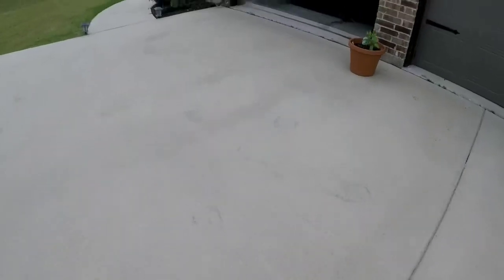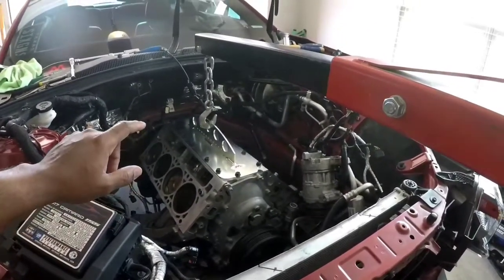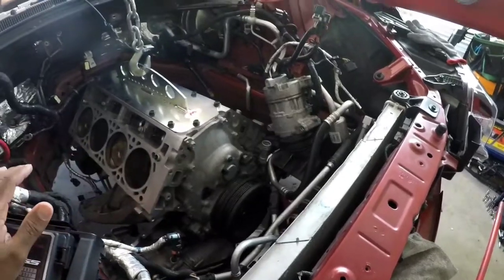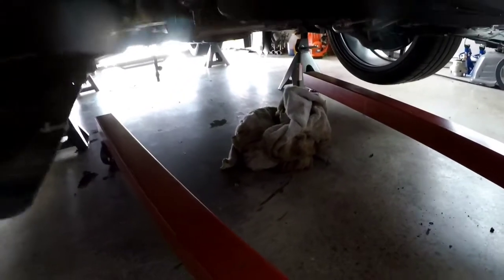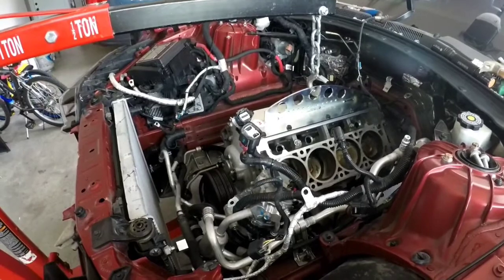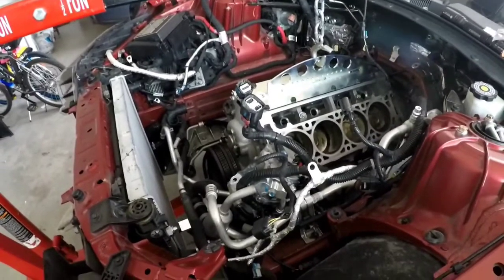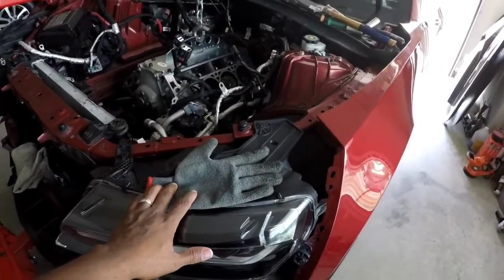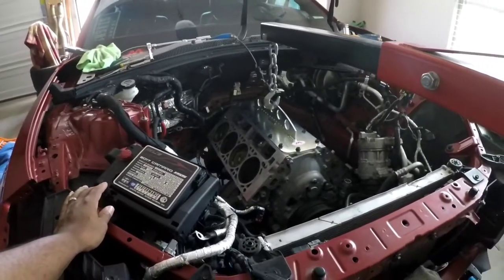IT'S COMING OUT PART ONE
Removing the motor out of the SS 1LE Camaro